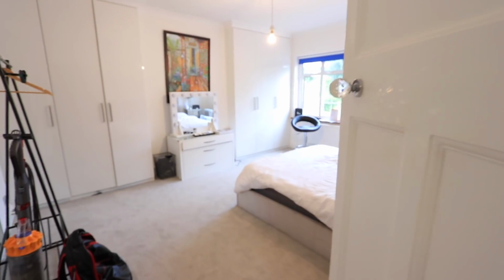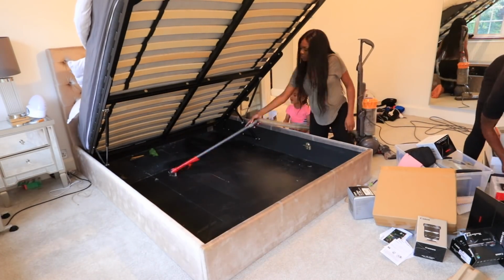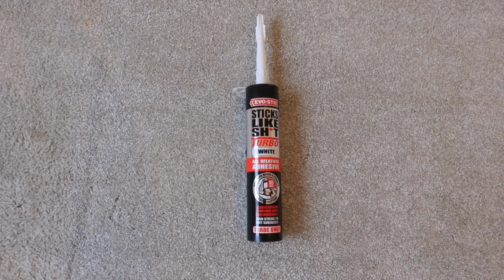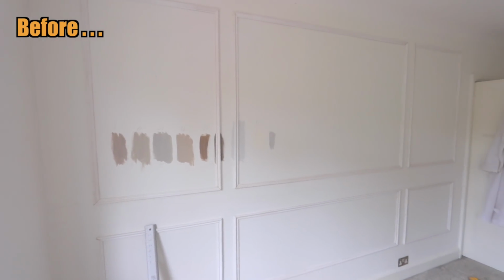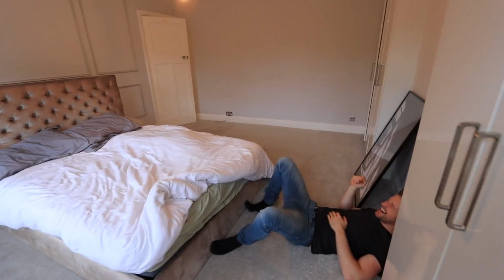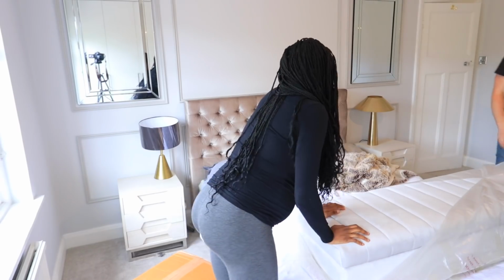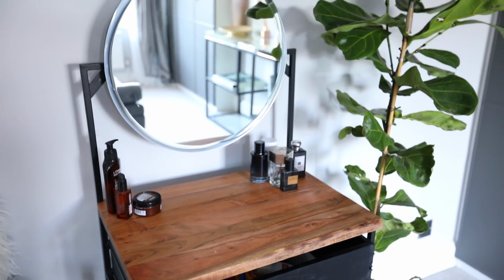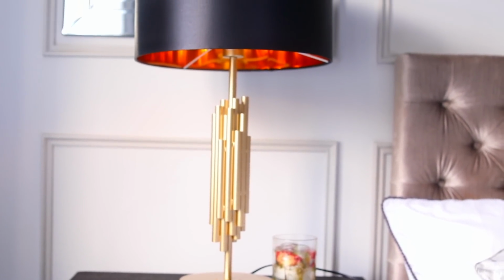MY FULL Bedroom Makeover & tour! UNSEXY to Aesthetic DREAMS...How did we make a baby here?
Hey guys this is my bedroom transformation DIY makeover. This actually took forever but I'm so happy with the results it was worth it in the end! If you plan on doing a DIY make over errrm you might need more time than expected!

BedSide tables
Scatter cushions
Main chandelier light (Similiar)
Curtains: Dunelm Mill
Cupboard Door knobs
White shelf: Ikea
Paint Colours: Wall- Farrow and Ball "Dimpse"
Wooden Moulding colour: Farrow and Ball "Pavillion Grey"

Check out my online course "The Break" to discover how YOU can use your influence to create a legitimate, successful online business!

See what I use to make my videos:
Main Filming Camera (Body only)
Main Camera Lens
Cheaper Filming camera (Still very good option but cheaper then main camera)
Cheap but effective umbrella lights
Vlogging camera